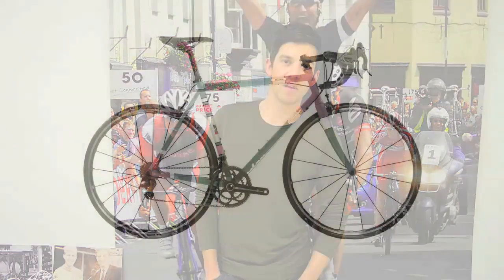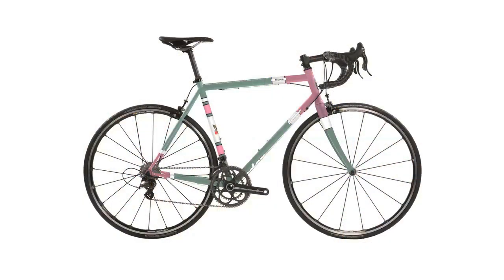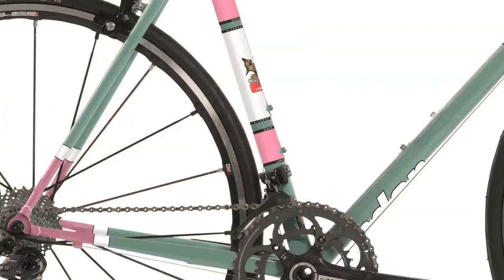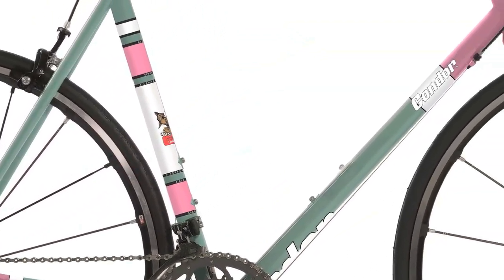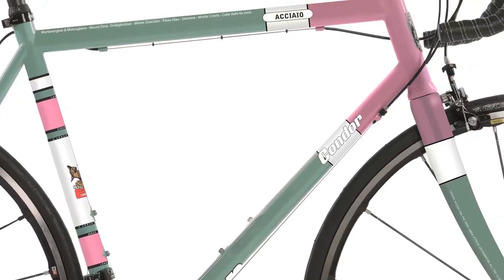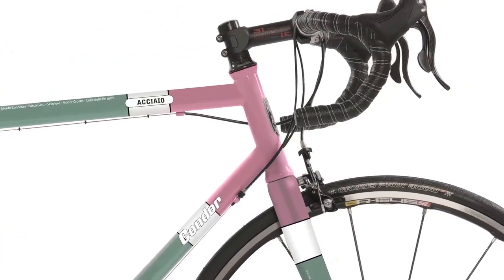Condor Cycle's Ben Spurrier talks about the Condor Acciaio